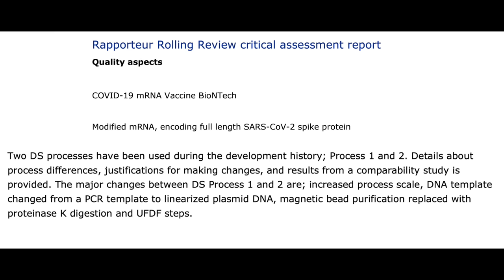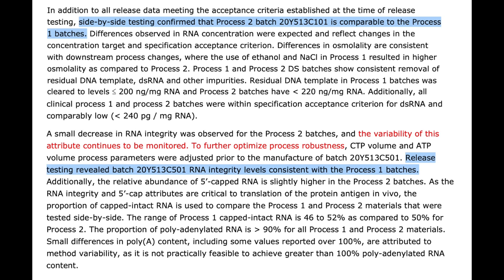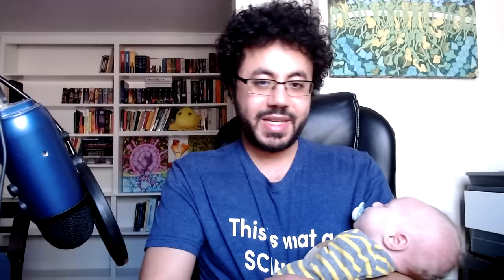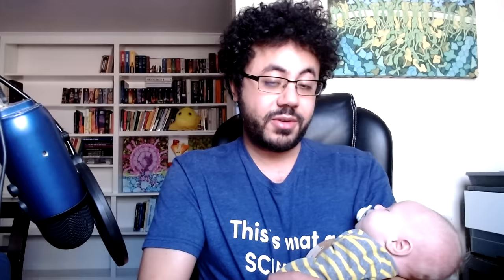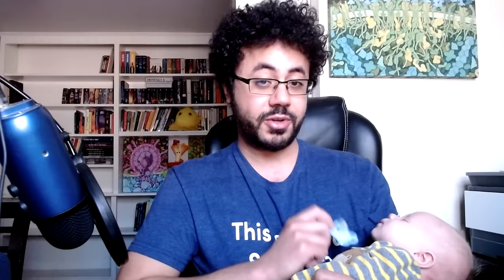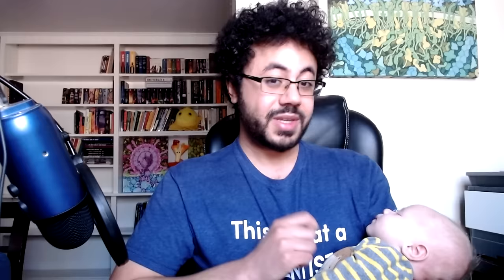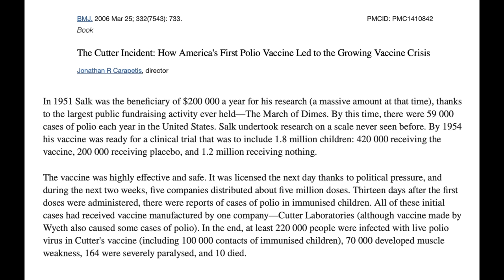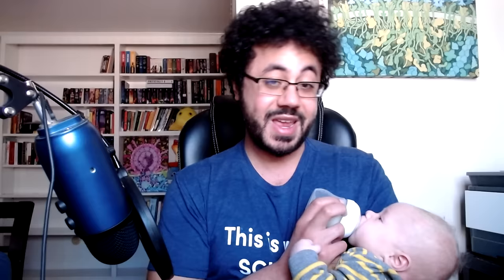John Campbell can't process how vaccines are made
I rarely read YouTube comments these days, so if you want me to see your comment, here is how you can contact me directly and I will be glad to respond to you when I can:

Document explaining the pre-approval work submitted to the EMA demonstrating comparability between processes 1 and 2

E. coli is used to produce 30% of approved therapeutic proteins